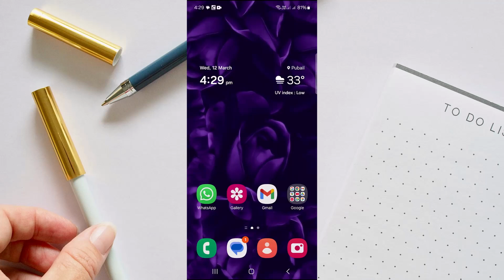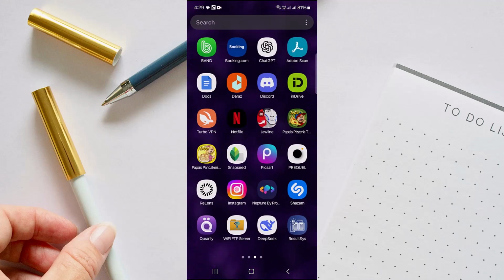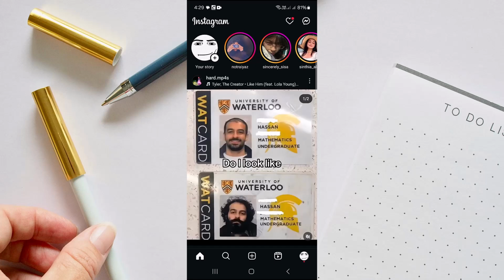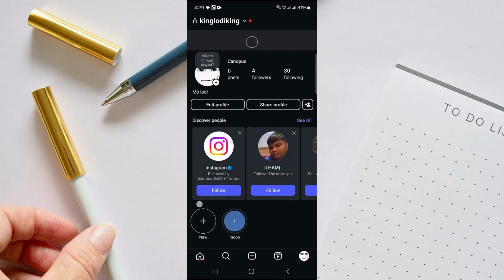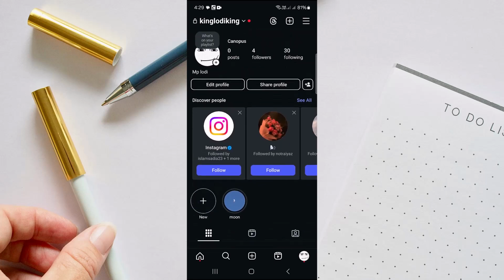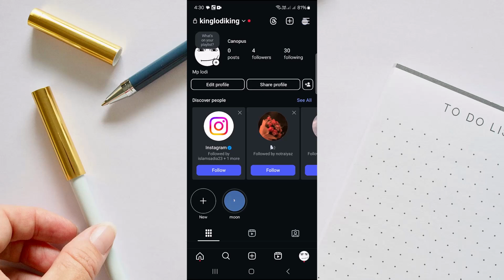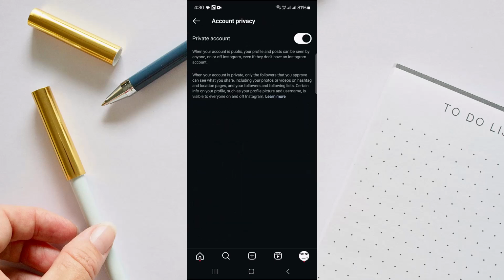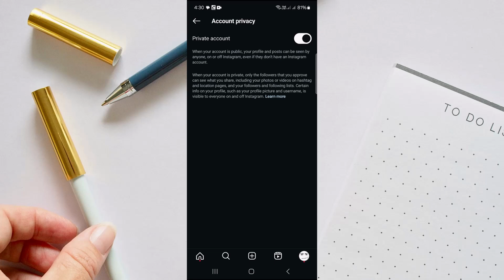2 How To Hide Instagram Following And Followers List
Do you want to know How To Hide Instagram Following And Followers List? Then this is the video for you!

This is a step-by-step tutorial on how to hide following list on instagram  full guide on this.